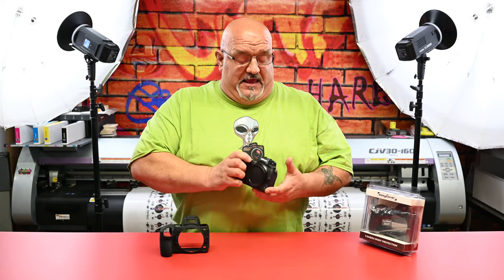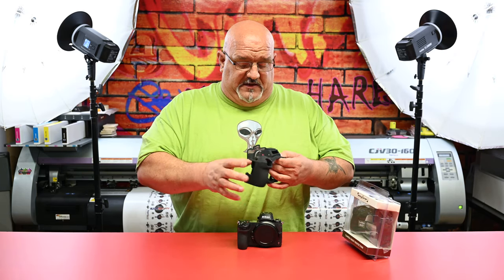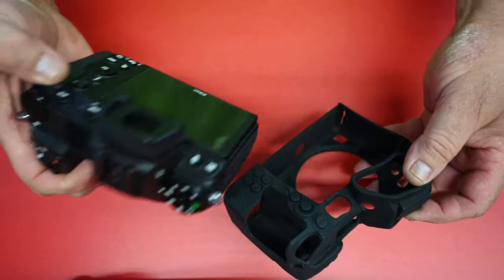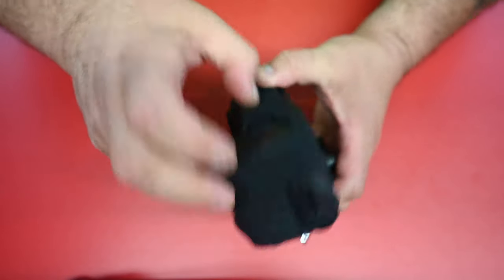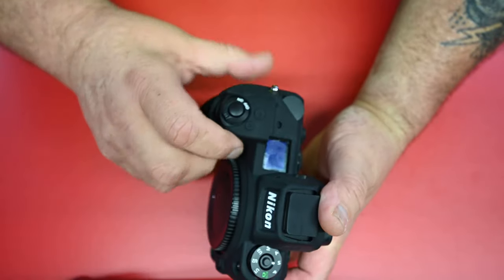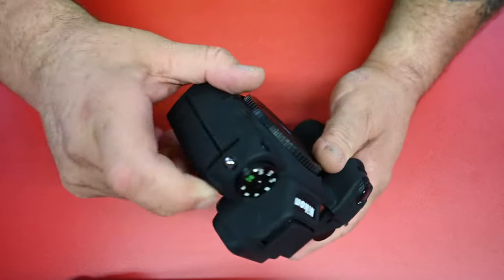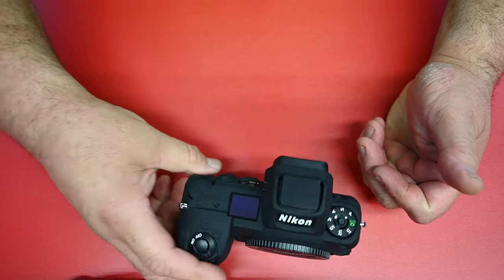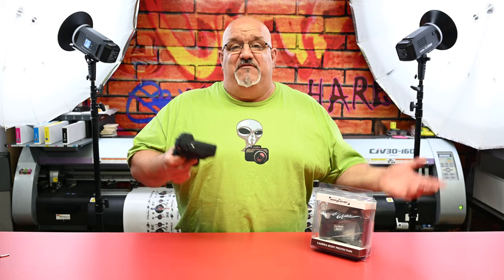Rubber Sleeve for your Nikon Z and Sony a7III cameras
I have invested a lot of money in my Cameras and wanted a little added protection for dropping and scratching my cameras
So I bought some Rubber cases fro my Nikon Z6 and Z7

MY EQUIPTMENT

CAMERA & LENSES
Nikon Z6
Nikon Z7
Nikon 35mm f/1.8
Nikon 50mm f/1.8
Nikon 14-30mm f/4
Nikon 24-70mm f/4
Nikon FTZ adapter
Sigma 135mm f/1.8

CAMERA & LENSES
Sony a7rIII
Sony 24-105mm F/4 OSS G
Sony 135mm f/1.8 G Master

VIDEO RECORDER
Atomos Ninja V

GIMBAL
Moza Air 2

FILTER SYSTEM
Haida M10 Filter Holder System
NiSi V5 Pro 100mm Filter Kit Holder with CPL
NISI 3 stop ND 4x4
NISI 6 stop ND 4x4
NISI 10 stop ND 4x4
NISI Graduated IR Neutral Density 4 stop
NISI Light pollution filter 4x4

RRS TC-14
Enduro 444

BALL HEADS
RRS BH-40
Sirui VH-10X Pro

MICROPHONES
Rode NTG-8
Rode NTG-3
Rode Reporter
Rode VideoMicro

AUDIO RECORDERS
Zoom H5

WIRELESS TRANSMITTER
Rode News Shooter
Rode Film Maker

LIGHTING
Godox AD600 strobe
Godox SLW60B

LIGHT DEFUSION
Paul C Buff Umbrella
Wescott Octa XL